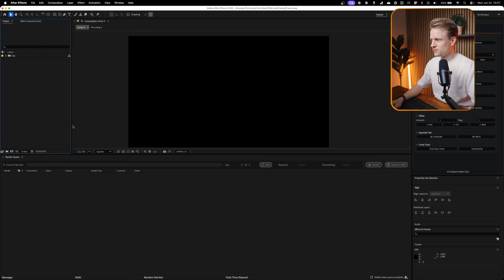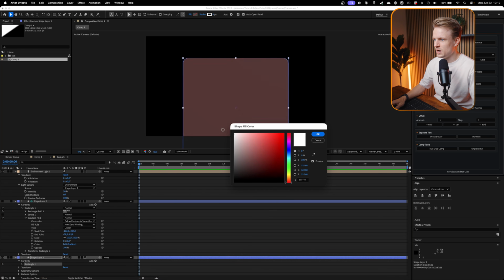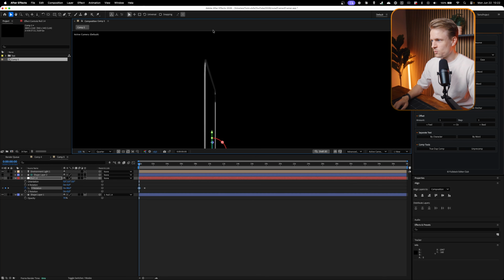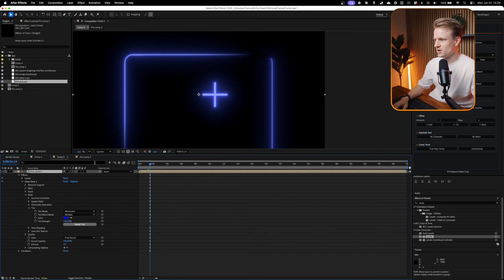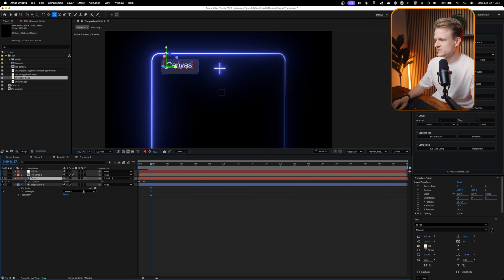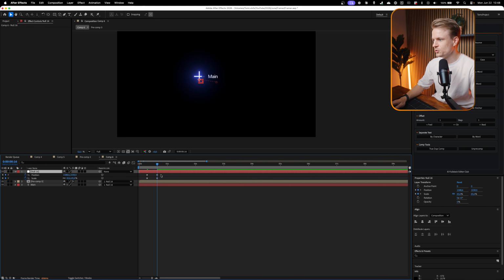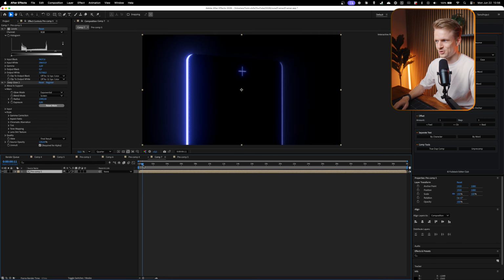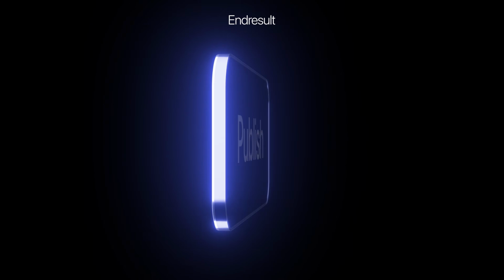I recreated a SaaS animation and this happened..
🚨 Join the Fullstack Editor Club to transform your whole editing career. Now with a "get a client within 90 days" or get your money back guarantee

In this after effects tutorial I will show you how to animate and edit a SaaS video by recreating a video from framer. I will show a 3D glass effects just by using After Effects.

To get assets or just general advice.